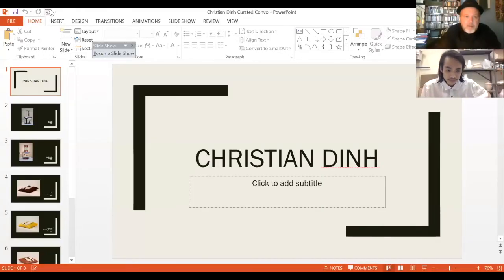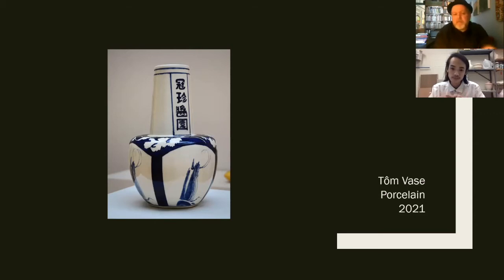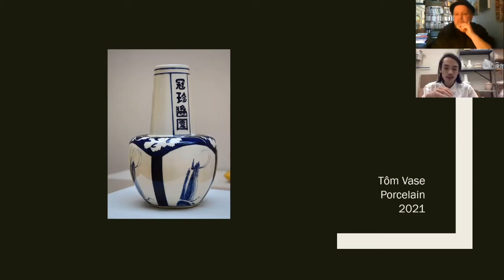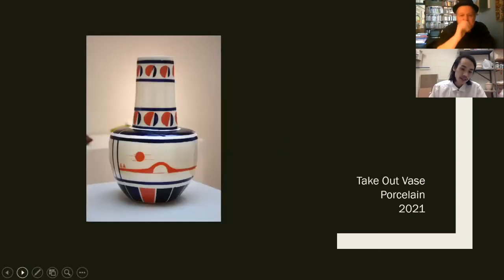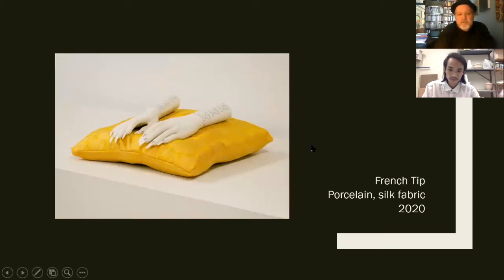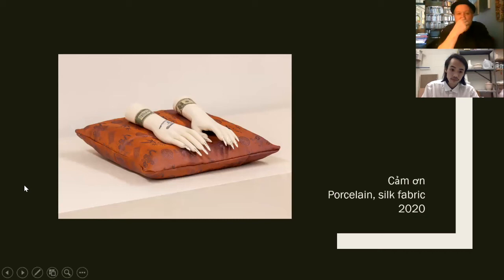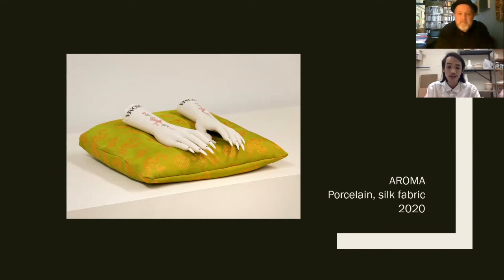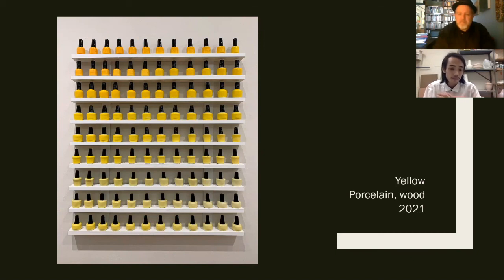Curated Conversation with Christian Dinh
Watch and listen to a special Curated Conversation with Tulane graduate student and ceramic artist, Christian Dinh, and Bradley Sumrall, Curator of the Collection. Drawing from his personal experience as a first generation Asian-American, Christian Dinh created his latest body of work, "Nail Salon," with the intention to redirect stigma and celebrate Vietnamese-American identity by confronting racism, stereotypes and underrepresentation. During this talk, Dinh shares the significant meaning behind his beautiful porcelain works of art.

ARTIST STATEMENT

My current body of work centers around the experience of a first generation Asian-American. The work focuses on the Vietnamese culture that developed in the United States subsequent to the Vietnam War and the flourishing Vietnamese community established by refugees and immigrants throughout the country. The cultural way of life, traditions, and beliefs of Vietnam have been brought over to America in fragments by the Vietnamese immigrants. The resilience of the Vietnamese people allowed them to adapt to their displacement and create a new culture with what was around them. This culture that the Vietnamese people established has shaped my experience as a first generation Asian-American. Through my artwork, I am bringing attention to the experiences, objects, places, and values that are part of the identity of the Vietnamese-American people. My artwork redirects stigma and celebrates Vietnamese-American identity by confronting racism, stereotypes, and underrepresentation.

Vietnamese nail salons are often stigmatized, due to the association with lower-class minority work. However, I believe the Vietnamese nail salon to be one of the great success stories of the Vietnamese-American community. My series, Nail Salon, redirects this stigma and highlights the success of the Vietnamese nail salon industry. The pieces in the Nail Salon series are porcelain cast of display hands typically seen in a nail salon. The display hands signify the idea of a translator. Many workers in the nail industry are immigrants who speak little or no English and rely on visual representation to communicate. The hands in Tết, AROMA, French Tip, and Cám ơn represent a tool of communication for those dealing with the everyday struggles of language barriers. The hands and nails have depictions of different ideals of success in Vietnamese-American culture based on my experience, such as Catholicism, Vietnamese New Year (Tết), and the family household. These ideals are what bring the Vietnamese culture together in a country where they are the minority.

– Christian Dinh

ARTIST BIO

Christian Dinh is a Vietnamese-American ceramic artist from Orlando, Florida. Currently, Dinh is attending the M.F.A. program at Tulane University and will graduate in 2022. He received his B.A. in 2017 from the University of West Florida in Pensacola, Florida. While studying at UWF, Christian Dinh was a recipient of the International Sculpture Center’s Outstanding Student Achievement in Contemporary Sculpture Award. Dinh’s ceramic and sculptural work has been in numerous exhibitions throughout the Gulf Coast, including the exhibition PHILIC / PHOBIC at the Pensacola Museum of Art and And Now For Something New Vol. 2 at LeMieux Gallery in New Orleans, Louisiana. Christian Dinh’s most recent series Nail Salon redirects stigma and celebrates Vietnamese-American identity by confronting racism, stereotypes and underrepresentation. The work focuses on the Vietnamese culture that developed in the United States subsequent to the Vietnam War and the flourishing Vietnamese community established by refugees and immigrants throughout the country.